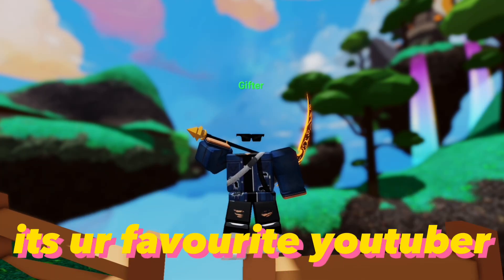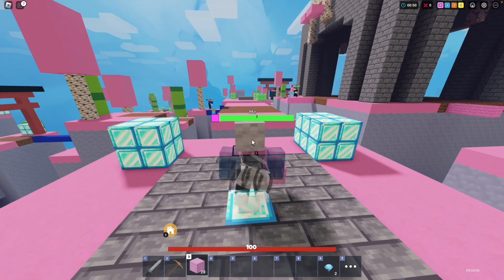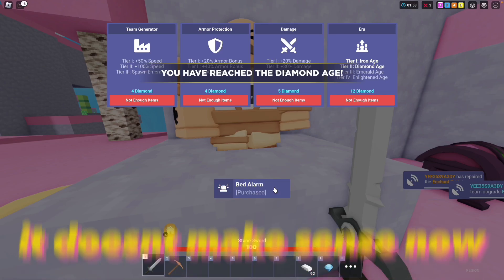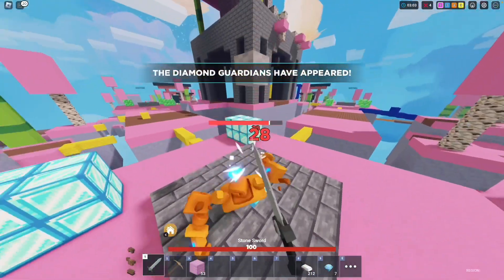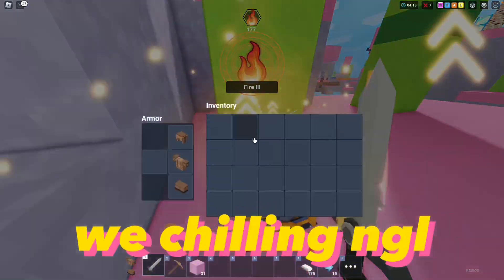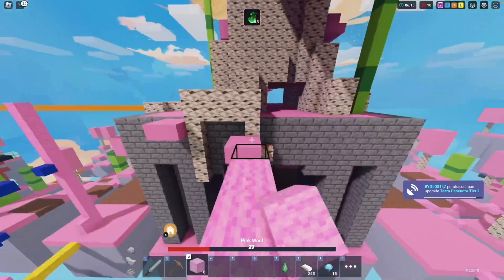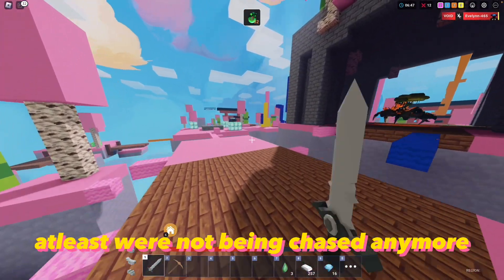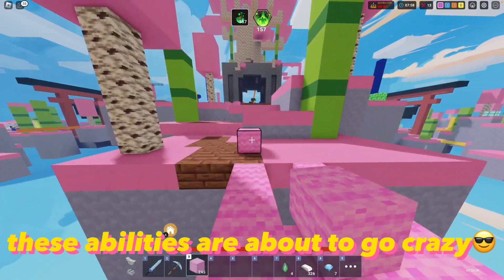Roblox Bedwars, But I STEAL People's Health..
Could this be the best tactic?? Fast pro-match gameplay in ROBLOX Bedwars.Roblox Bedwars, But I STEAL People's Health..